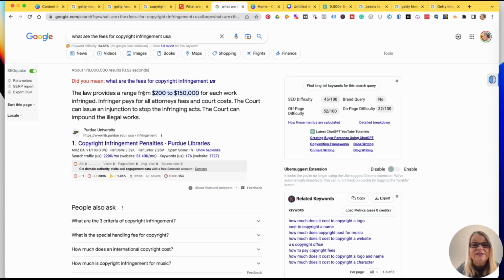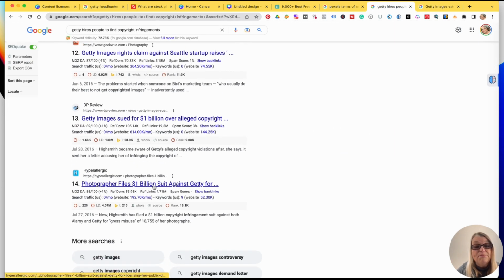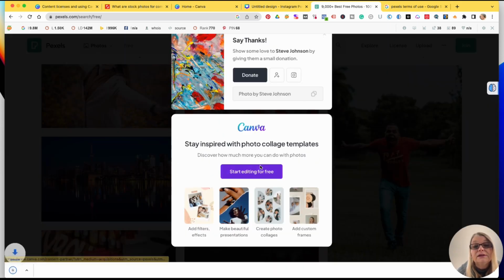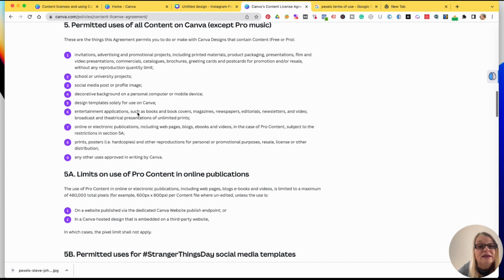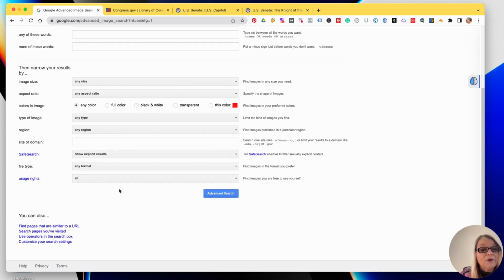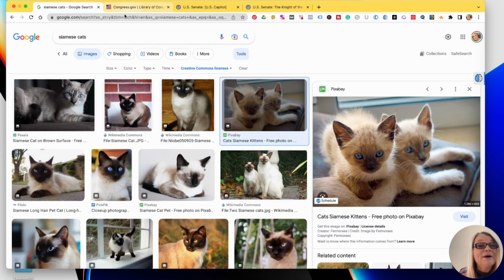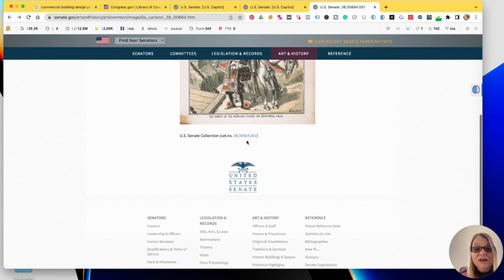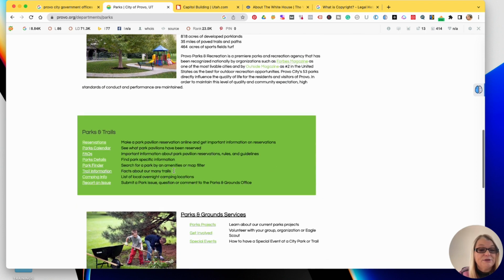110 -Decoding Copyright: Proper Use of Images from Google and Other Online Platforms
🔥 If you are using ANY graphics from Google, Canva, Pixabay.. or ANY online photo depository..this is a must watch video. One of the biggest issues we have when our clients onboard is their lack of knowledge about permissions and licensing agreements hidden in the TOS of many of these sites.

Clients have uploaded photos I know for sure they are not allowed to use on their blogs and websites. Beware of all the hidden terms in Terms of Services on any of the sites. Many times, the site will tell you the photos are free for you to use.. but they don't specify how, in what circumstances, and applications.

If you are starting your own website here is my DIY series on how to build your wordpress website from start to finish:

My Tools

Timestamps

00:00 Introduction
07:11 Copyright Infringement Fees
09:29 Copyright of your images to your website
11:58 Importance of protecting the Realtor Logo
14:13 Getty Images
18:48 Pexels
21:37 Canva
30:29 The right way to search Images on Google
32:27 How to create a Creative Common Search
33:51 Pixabay

The BNI motto: “Givers Gain” was a value Katerina internalized and applies to her businesses. She currently owns 7 income streams and has mastered the art of delegating and outsourcing to the point where she no longer has to check her email inbox.

Whether you're a business owner, entrepreneur, Realtor, or busy professional, Get It Done For Me Virtual Services can help you save time, increase productivity, and grow your business. So if you're ready to take your business to the next level, look no further than Katerina Gasset and Get It Done For Me Virtual Services.